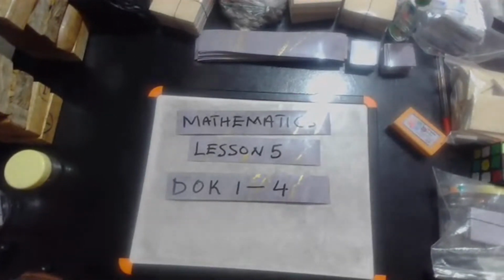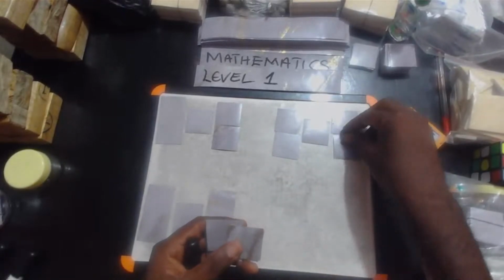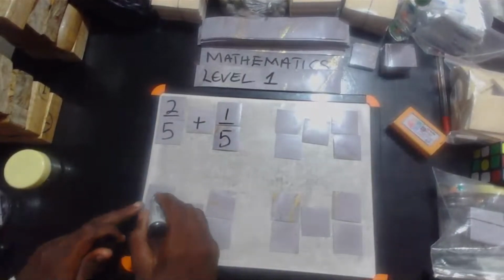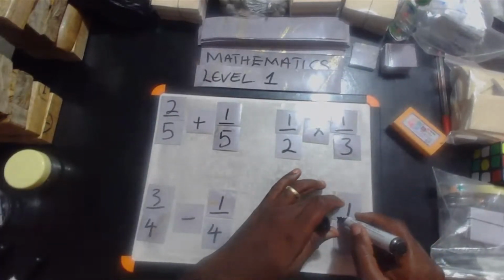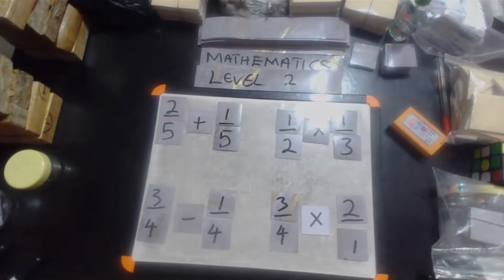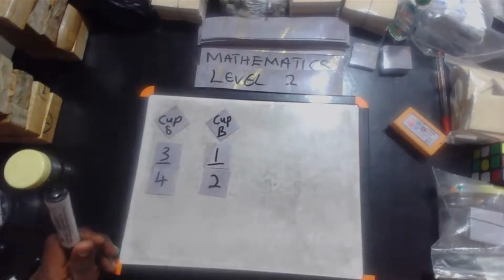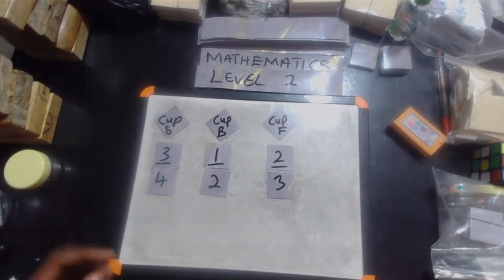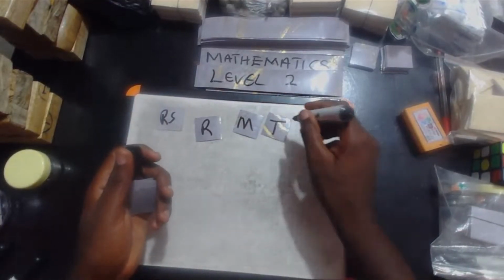5th Exam DOK 1-4